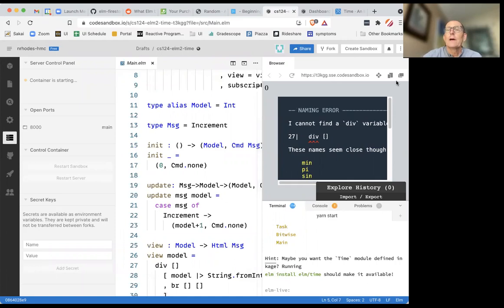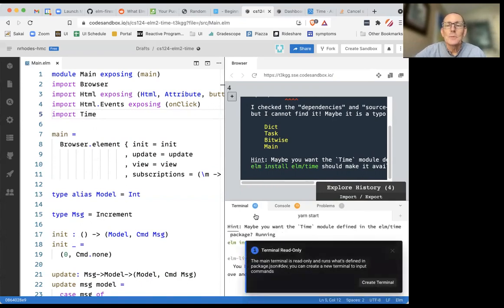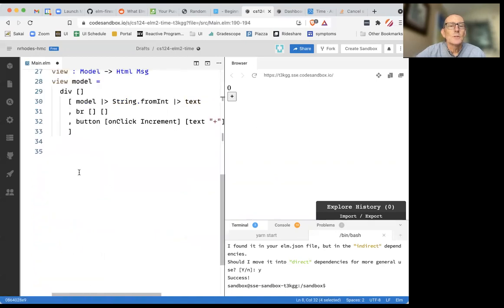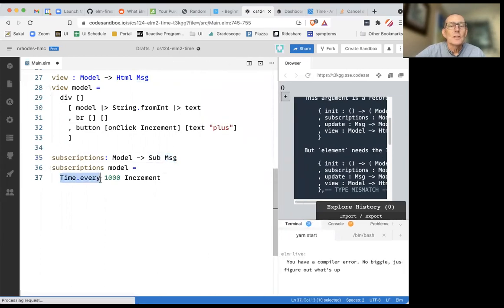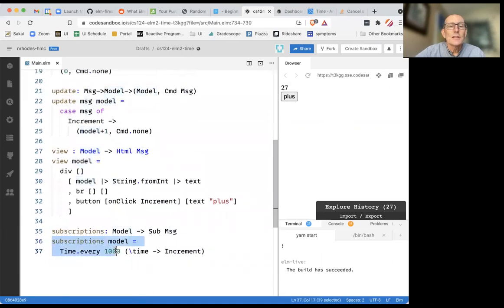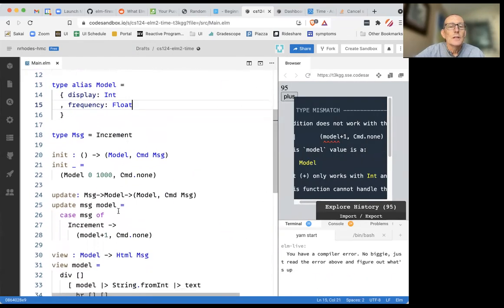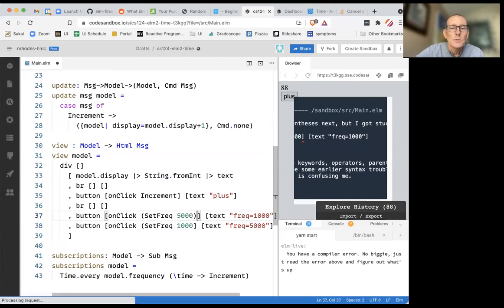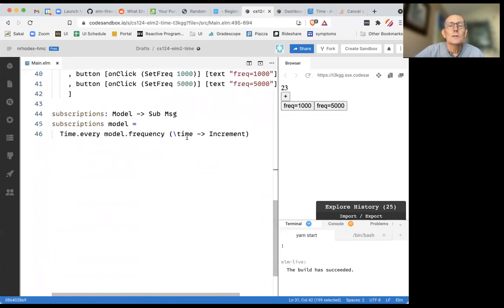CS 124 UI—15: Elm Subscriptions Time